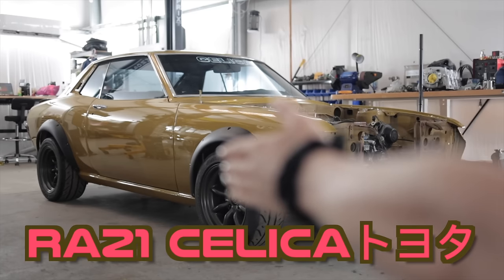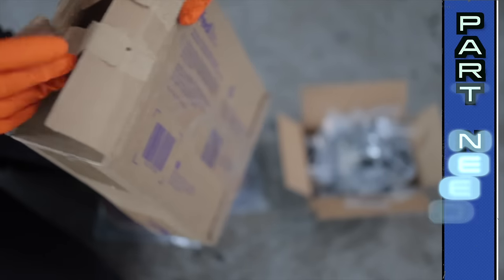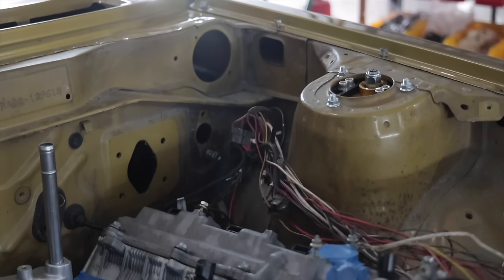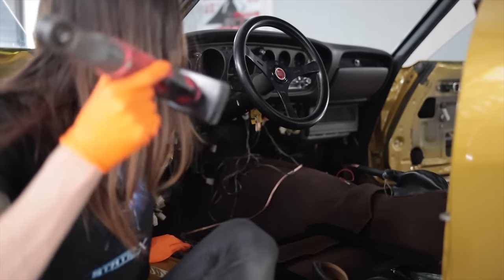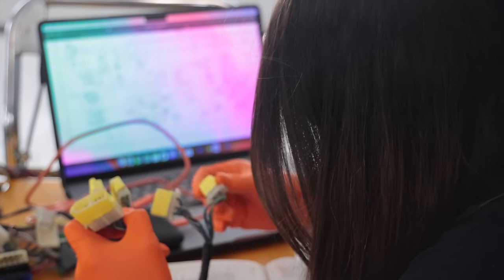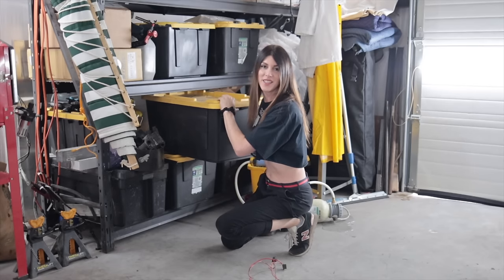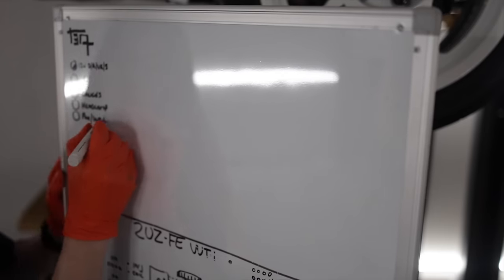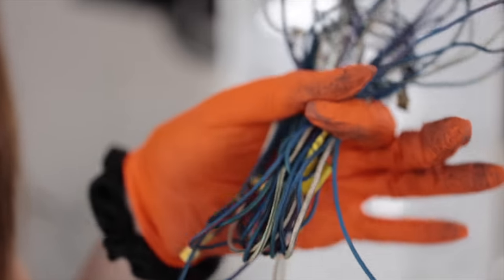Replicating OEM Quality Wiring // 2UZ V8 1974 Celica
Quality Car Builds Don't happen Overnight!

X/Twitter: sarahntuned

Britt F.
Chad B.
Col. L.
Curtis S.
Daniel F.
Darren M.
Dave
David L.
Jeffrey P.
Josh H.
Kevin C.
Mark L.
Meghan "in Seattle"
Nenad R.
Ray I.
Terry S.
Todd C.